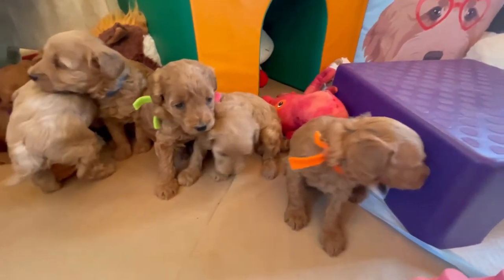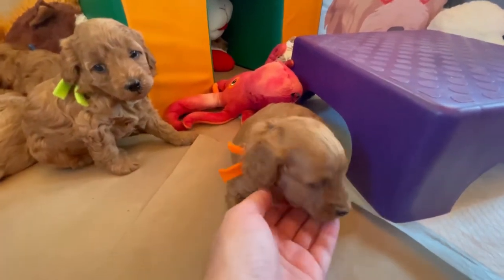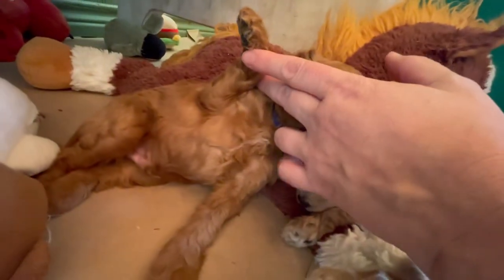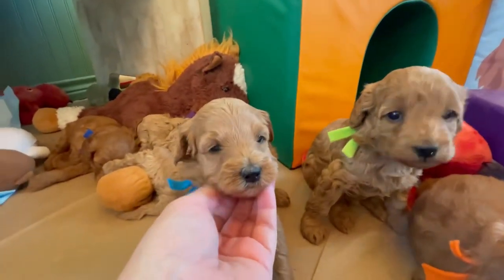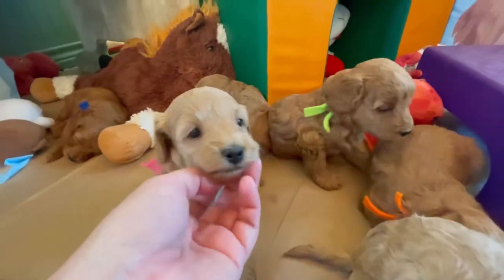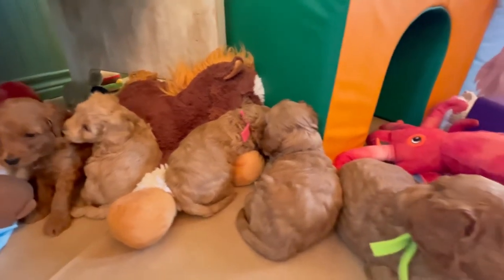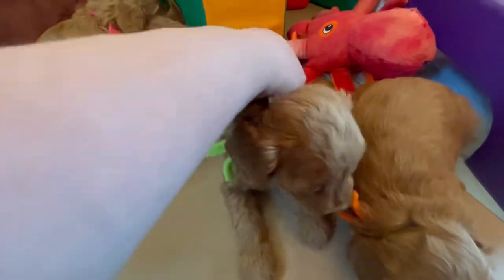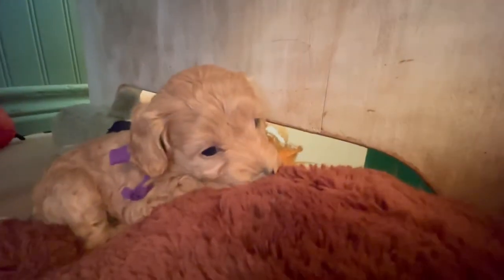Petite Goldendoodle Puppies || Diana and Beans || 4 1/2 wks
Lamgo Farms’ Diana and Beans’ Petite (16-20 lbs) Goldendoodles now 4 1/2 wks old.

🎵 Music License and credit: “Intro Hello” by Paul Werner, Yummy Sounds

🦴Nail rotary tool:

Casfuy Dog Nail Grinder Upgraded - Professional 2-Speed Electric Rechargeable Pet Nail Trimmer Painless Paws Grooming & Smoothing for Small Medium Large Dogs & Cats

🦴Dog Hair Dryer:

XPOWER 2-in-1 Home Dryer & Vacuum

🦴Teething:

N-Bone Puppy Teething Treats, 3.74 oz (111150)

Dentley`s Dog Chews Rawhide-Free Natural Turkey Tendon Rings Turkey Flavor 1-Bag Six Rings

Vet’s Best Enzymatic Dog Toothpaste | Teeth Cleaning and Fresh Breath Dental Care Gel | Vet Formulated

Vet’s Best Dog Toothbrush | Easy Teeth Cleaning for Dog Dental Care, Perfect for Dogs and Cats | Comes With 10 Soft Finger Brushes Per Pack

🦴Dog Playpen Mesh Cover:
*for puppies that like to climb

Dog Playpen Mesh Fabric Top Cover Prevent Escape Provides Shade Keep Pets Secure from UV/Rain Indoor and Outdoor, Fits 24 Inch Width with 8 Panels Pet Playpen（NOT Include PLAYPEN!!!）

🦴 Puppy Snuffle Pad- for the BORED puppy.

HALOVIE Snuffle Mat Pet Dog Feeding Mat, Durable Interactive Dog Toys Encourages Natural Foraging Skills for Small Medium Dogs

XFDAOPH Snuffle Mat for Large Dogs 41"x 29",Interactive Dog Foraging Mat,Encourage Natural Foraging Skills,Durable and Machine Washable,Suitable for Large Medium Small Breed

**As promised: the purple step in my videos is an old step for aerobics. I clearly don’t use it for that. Haha!